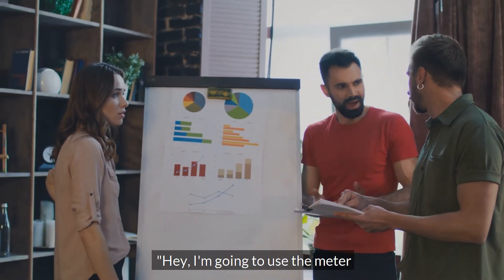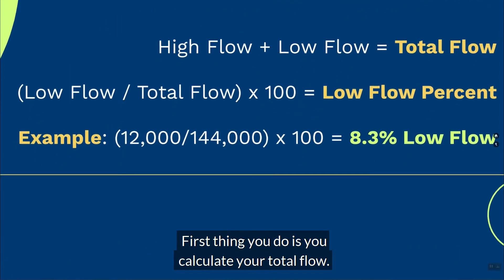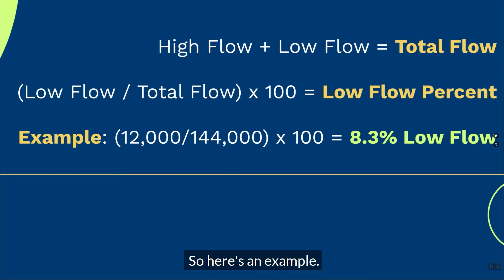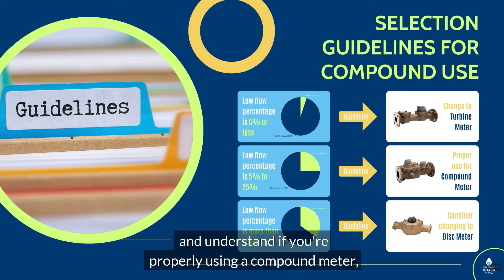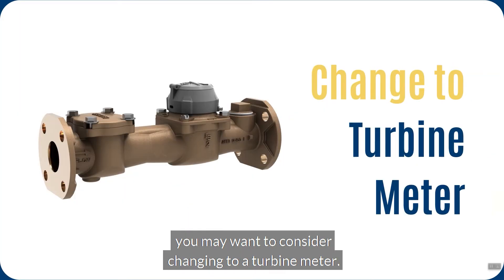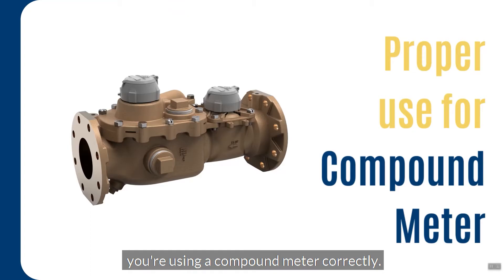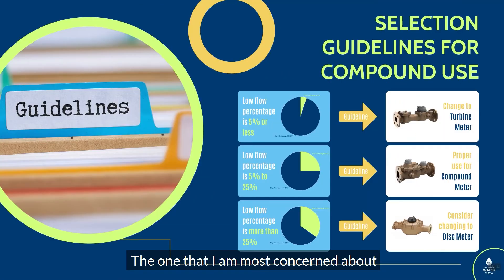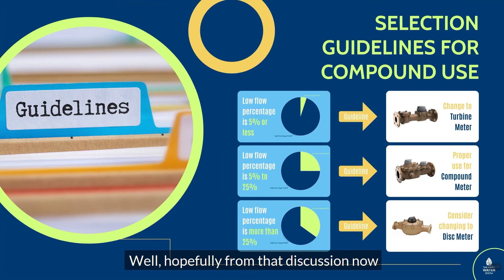Compound Meter Low Flow Percentage Principle | The Smart Water Show, Episode 20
Are you properly applying compound meters in your commercial and industrial applications?

In this video, we explain the often-misunderstood concept of the compound low flow percentage principle to be sure you are applying compounds in the correct applications.